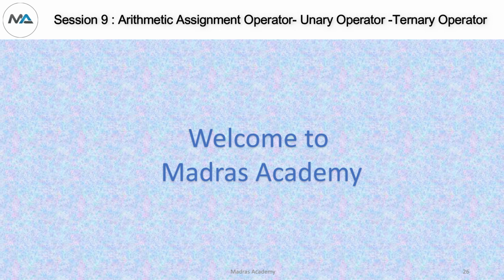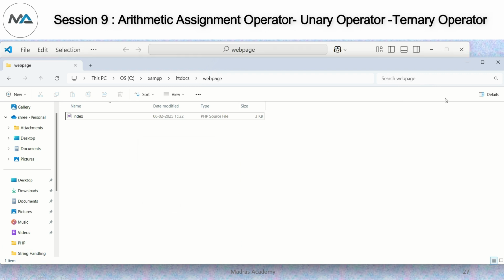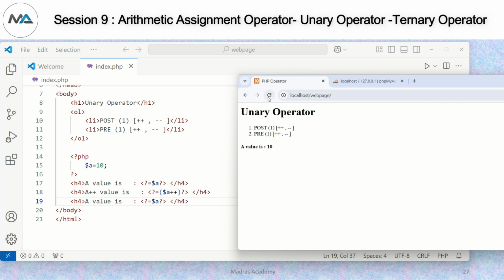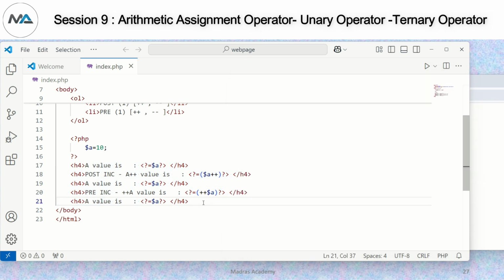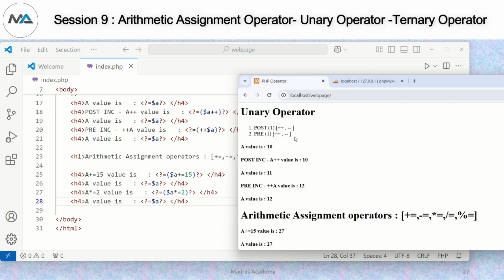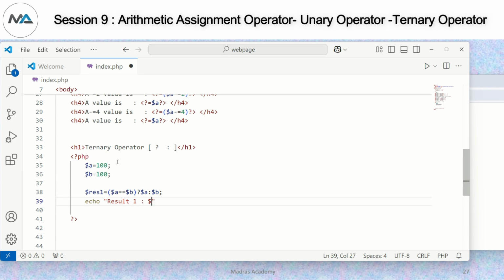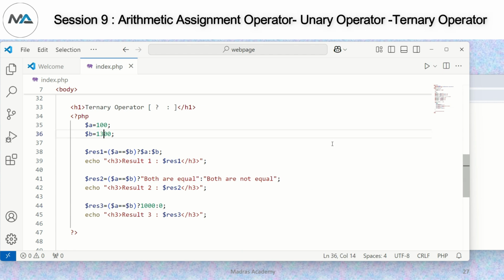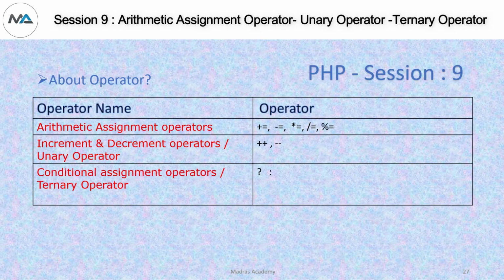PHP Operators Explained: Arithmetic, Unary & Ternary | Madras Academy Crash Course (Session 9)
Welcome to Session 9 of the Madras Academy PHP Crash Course! In this lesson, we dive deep into the core PHP operators: Arithmetic, Unary, and Ternary. Whether you're a beginner or looking to refresh your skills, this video will help you understand how these operators work and how to use them effectively in your PHP projects.

📌 What you'll learn in this video:

Arithmetic Operators: Adding, subtracting, multiplying, and dividing in PHP.
Unary Operators: Increment, decrement, and more.
Ternary Operators: A shorthand for if-else conditions.
Join us at Madras Academy for a step-by-step breakdown of each operator, complete with examples and tips to boost your PHP programming skills.

🔔 Stay Updated:
📌 Follow Madras Academy for more programming tutorials!